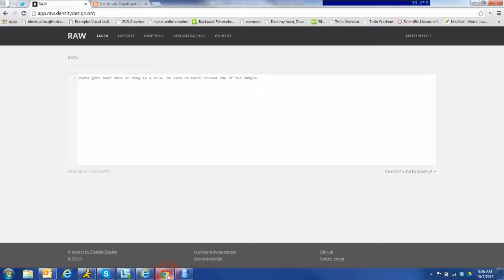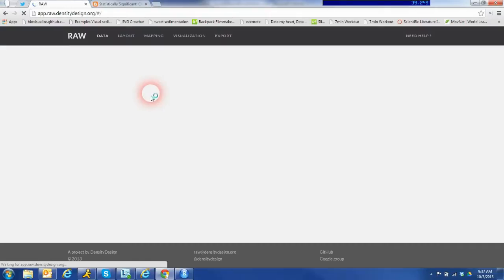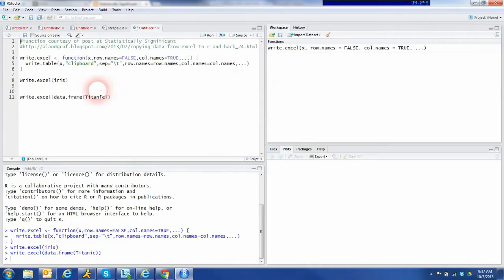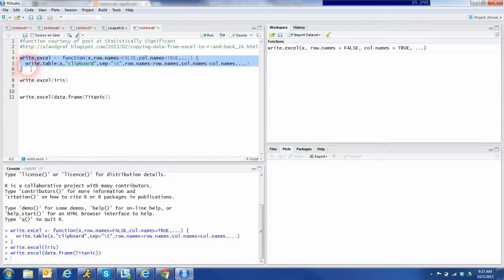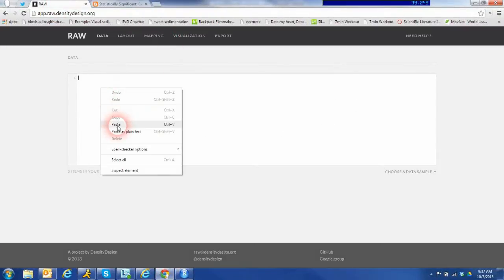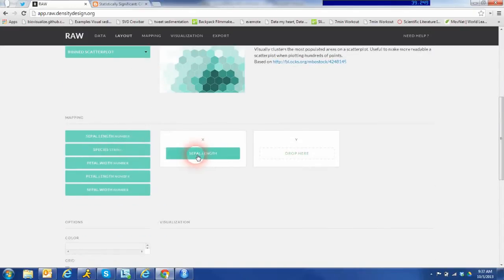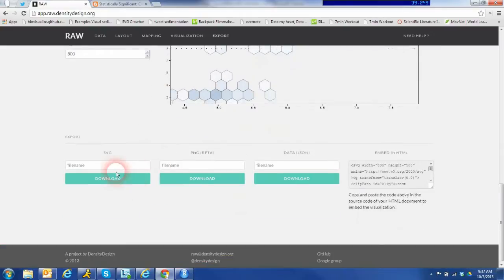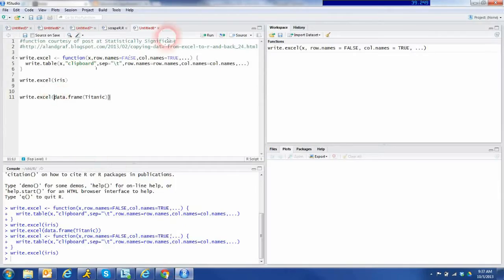d3 tool Raw by DensityDesign and R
Quick demo using the popular iris and Titanic data sets in R with the great new d3 online tool Raw from DataDesign.  Raw allows copy/paste of text data and quickly creates various d3 layouts.  The graphs are available for export to multiple formats.